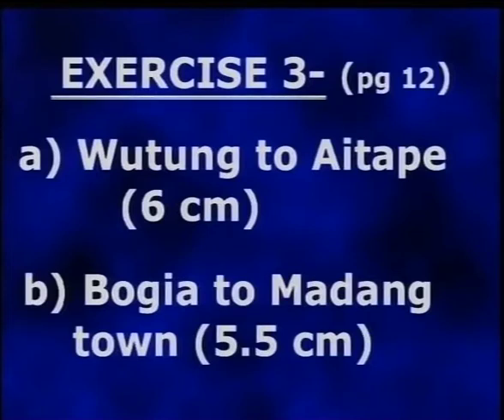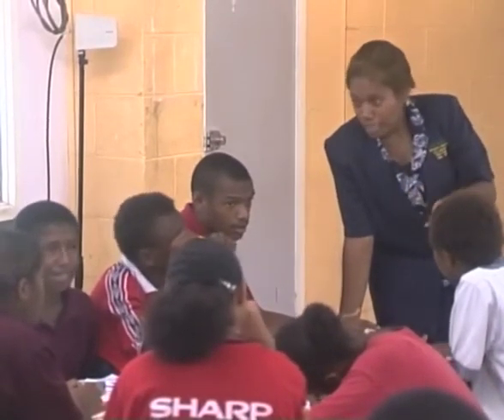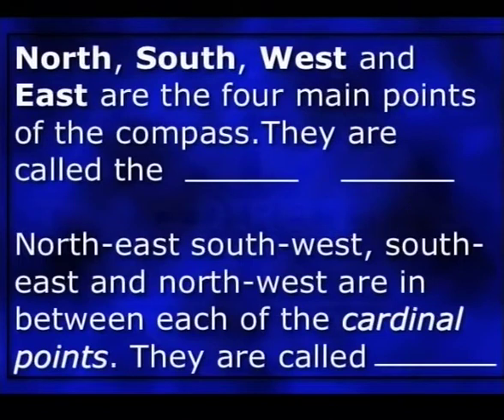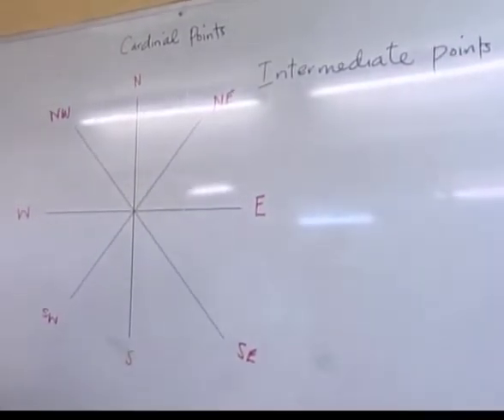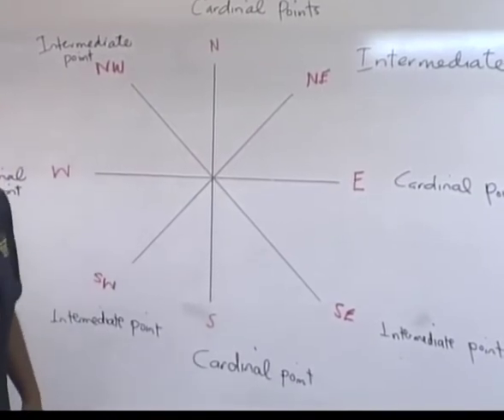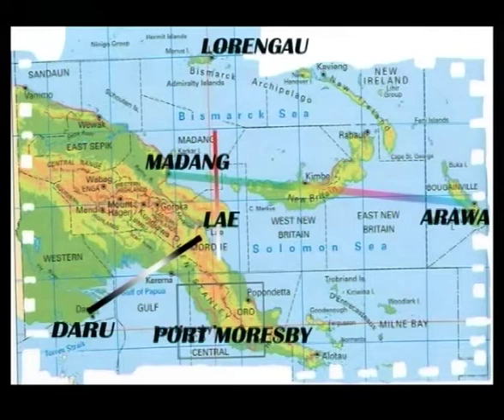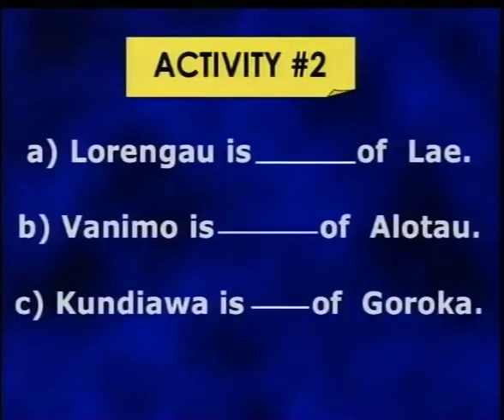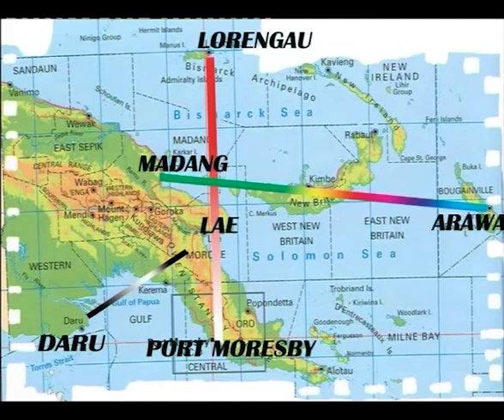Grade 8 Social Science Lesson 13